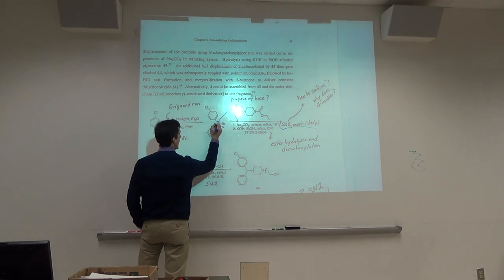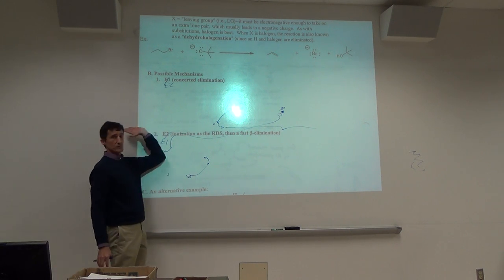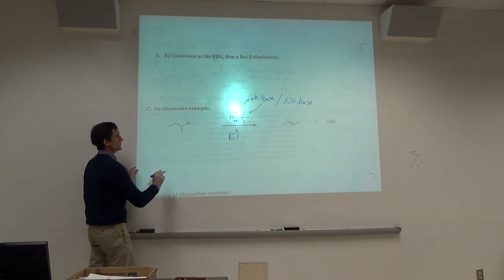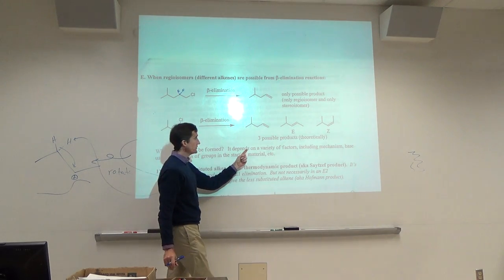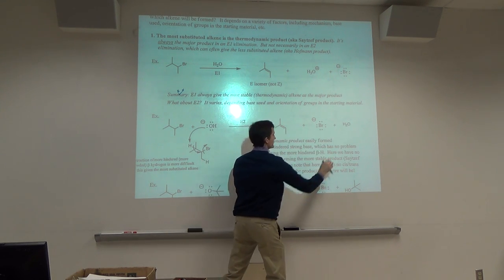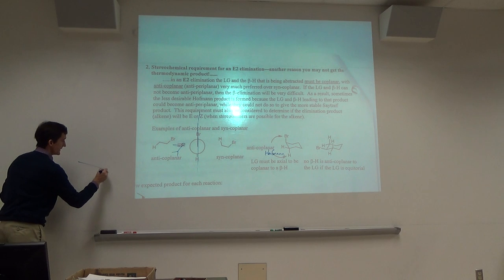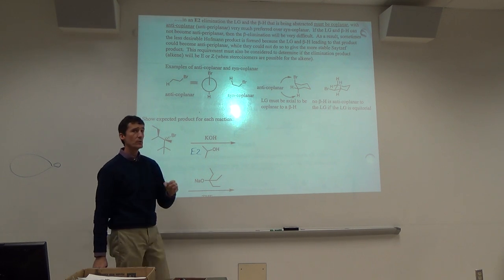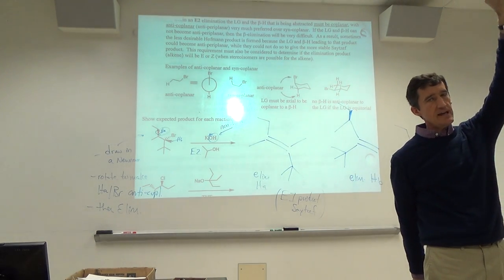2nd Elimination Lecture_Nov.19 2014